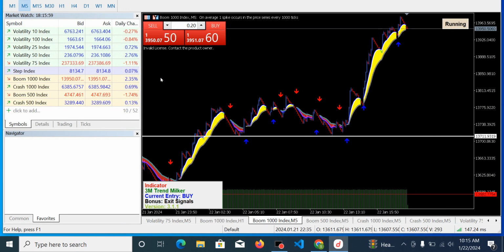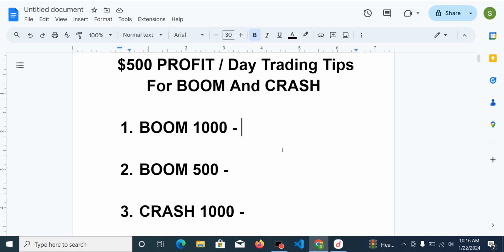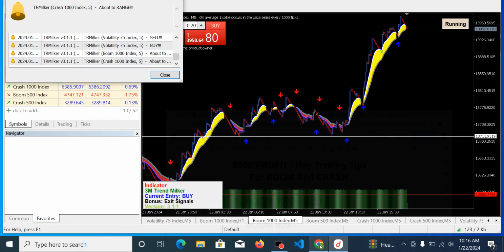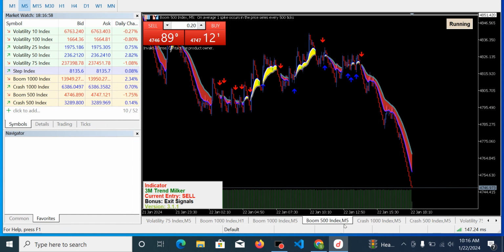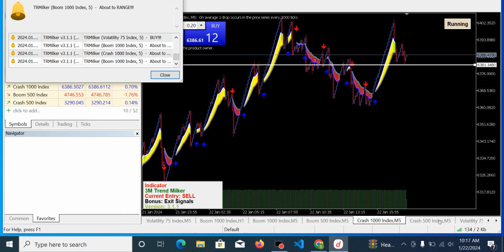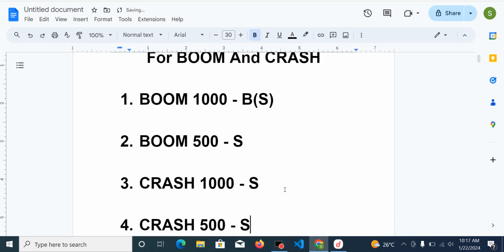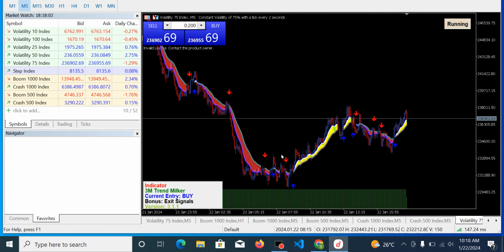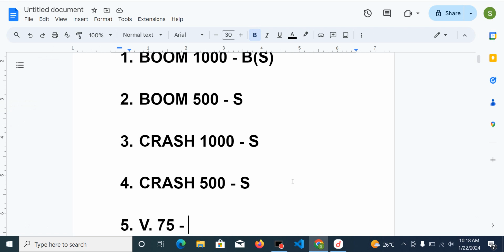🔴 MAKE $500 TRADING BOOM AND CRASH Vol. 791